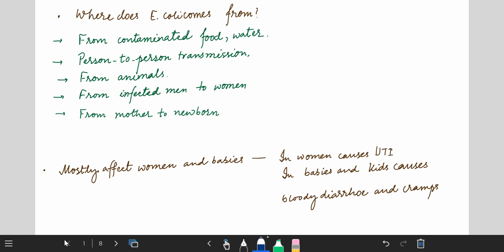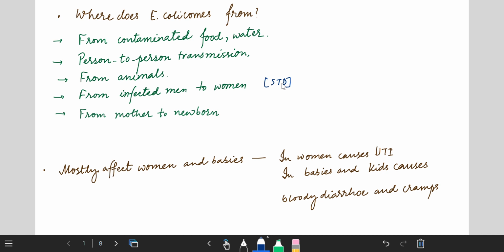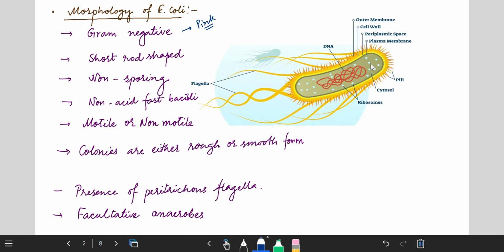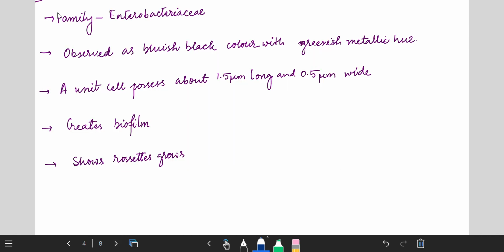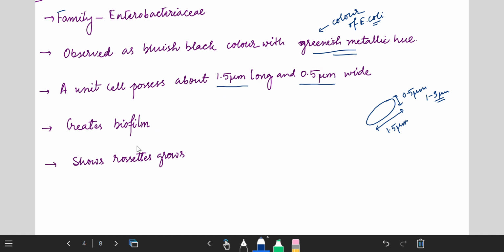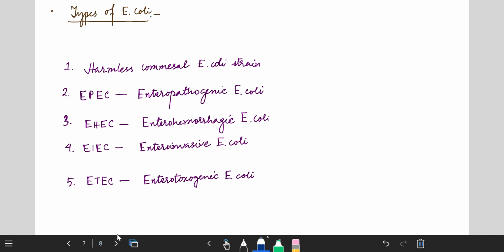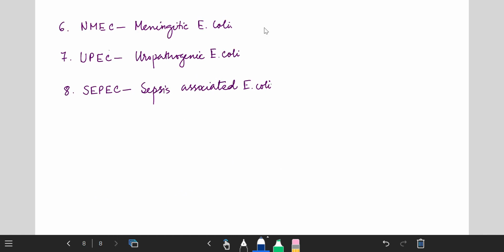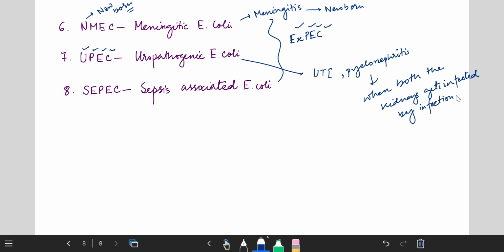E. coli Morphology, Types & Transmission Explained | Microbiology Lecture (UTI, Sepsis, Biofilm)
Learn everything about Escherichia coli (E. coli) in this complete microbiology lecture covering its origin, transmission, morphology, structure, and the 8 major pathogenic strains including UPEC, EHEC, EPEC, and NMEC.

This video is perfect for microbiology, nursing, and medical (MBBS/USMLE) students preparing for exams, as well as anyone curious about how E. coli causes UTIs, sepsis, meningitis, and diarrheal disease.

🔬 WHAT YOU'LL LEARN:
✔ How E. coli spreads (food, water, person-to-person, mother-to-newborn)
✔ Gram staining, shape & size of E. coli
✔ Flagella, motility & spore characteristics
✔ Growth on MacConkey agar & EMB agar
✔ Biofilm formation & rosette growth stages
✔ The 8 types of E. coli and diseases they cause (UTI, sepsis, meningitis, diarrhea)

⏱ TIMESTAMPS:
00:00 – Introduction
00:08 – Where E. coli comes from & transmission routes
01:21 – Effects on women, babies & infants
01:43 – Morphology of E. coli (Gram staining)
01:53 – Shape & structure
02:12 – Spores & motility
02:20 – Colony characteristics
02:28 – Peritrichous flagella
02:52 – Growth on MacConkey agar
03:10 – Family Enterobacteriaceae & EMB agar color
03:30 – Cell size (length & width)
04:06 – What is biofilm?
04:24 – Stages of biofilm formation
05:04 – Rosette-like growth
05:33 – Types of E. coli (overview)
06:00 – IPEC (Intestinal Pathogenic E. coli)
06:09 – EPEC, EHEC, EIEC, ETEC explained
06:23 – ExPEC (Extraintestinal Pathogenic E. coli)
06:35 – NMEC – Meningitic E. coli
06:52 – UPEC – Uropathogenic E. coli & Pyelonephritis
07:21 – SEPEC – Sepsis-associated E. coli
07:42 – Summary & outro